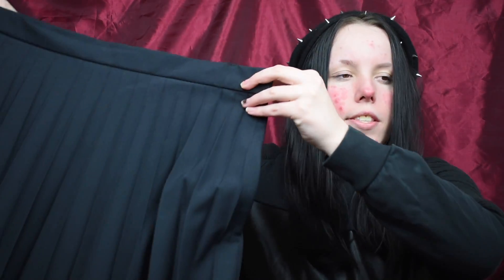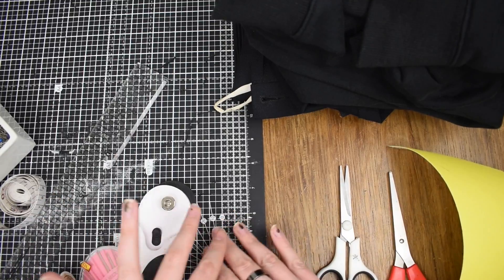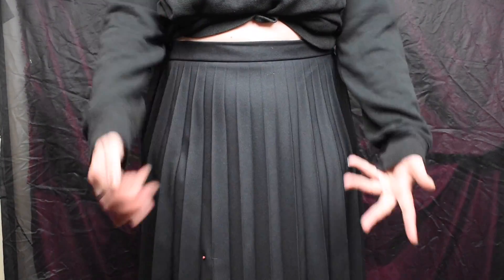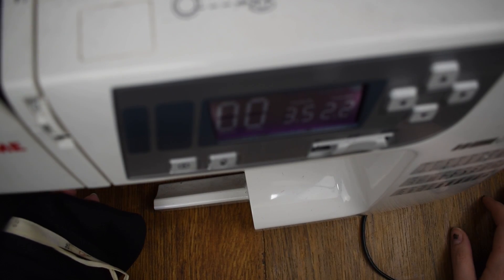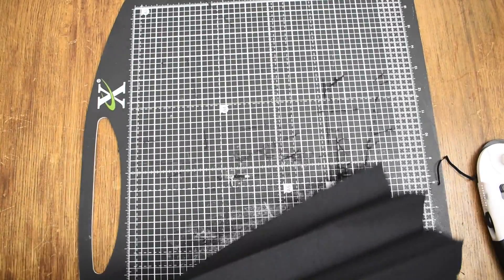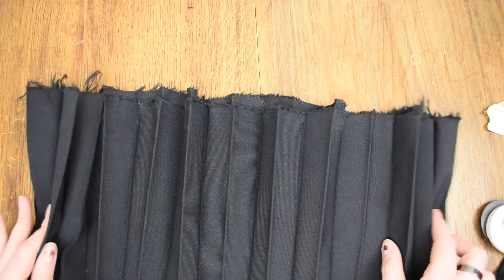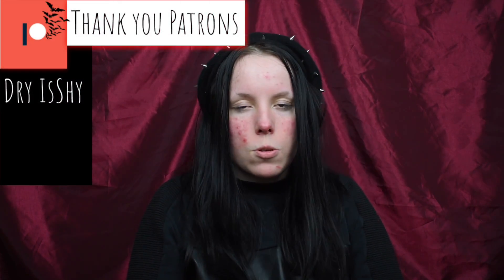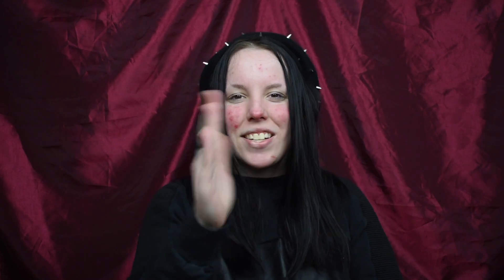3 Ways To Distress Clothes - Goth DIY~ Quarantine Week 1 ||Radically Dark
____________My Links____________

Amazon Wishlist

__________Business Inquiries________